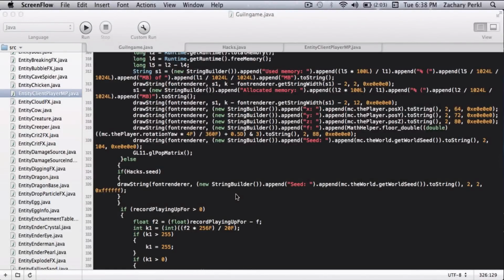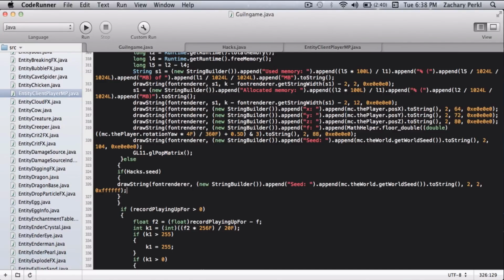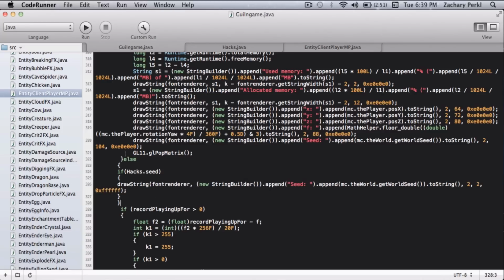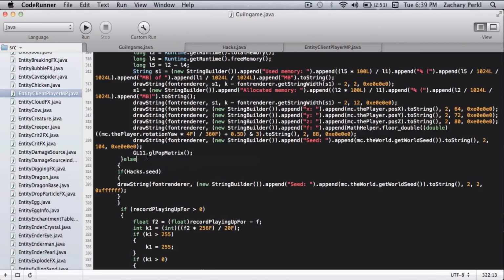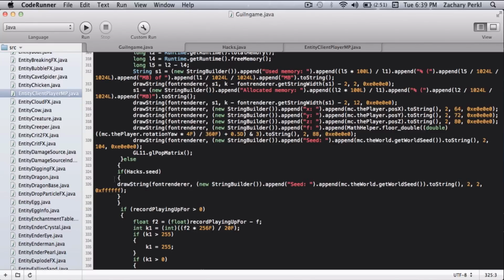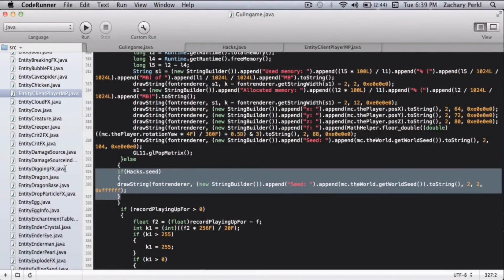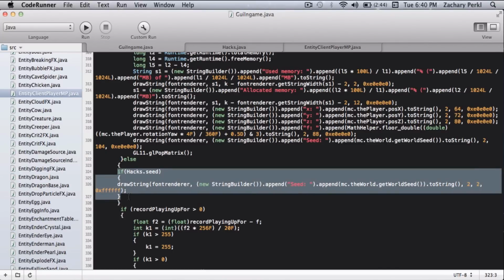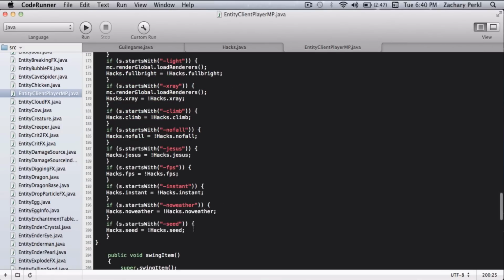Minecraft Client Coding- Adding Seed Command- Ep. 10